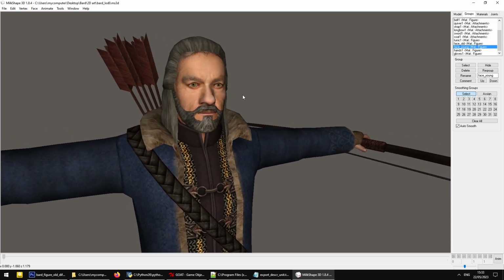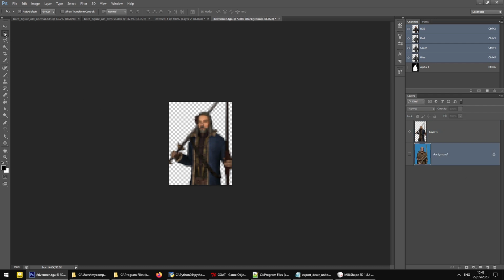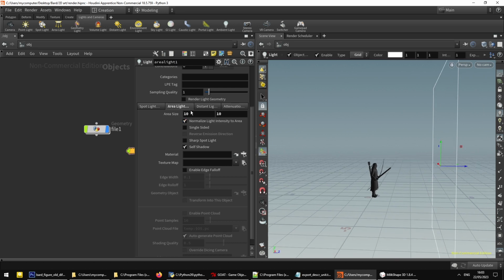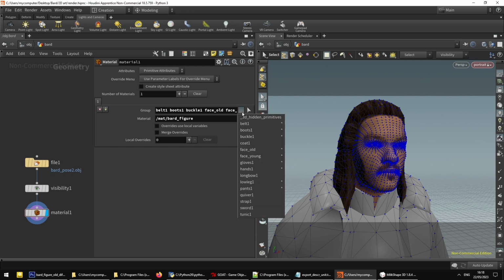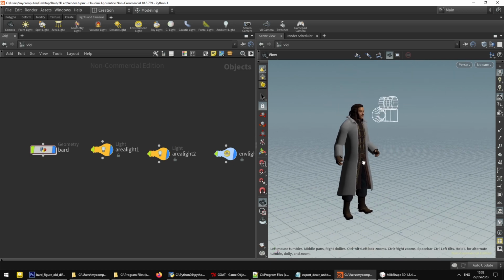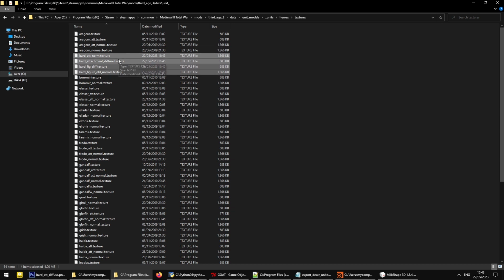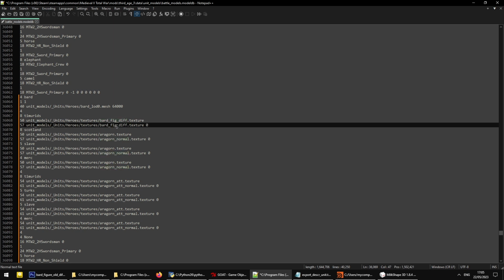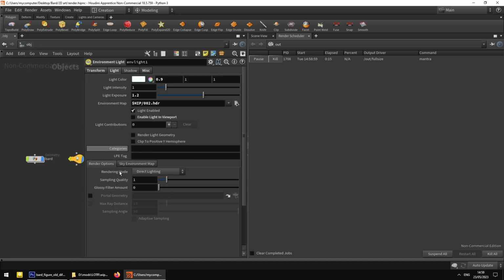Rendering in Houdini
I show how to pose and render a model for the purposes of making 2D art. Check the last 5 minutes for some corrections regarding the shaders.

0:00 Posing a 3D model in Milkshape
8:50 Making a unit card
19:53 Posing and importing OBJ to Houdini
30:05 Setting up the lights and cameras in Houdini
38:30 Setting up shaders and textures in Houdini
1:09:20 Rendering images
1:18:00 Using rendered images to make portraits
1:42:30 Corrections to the shader settings and full size render